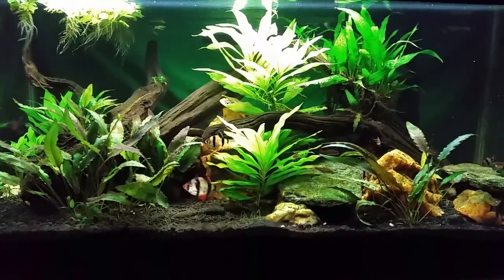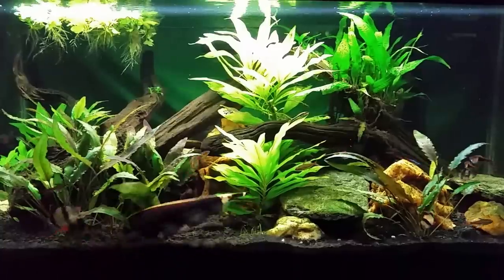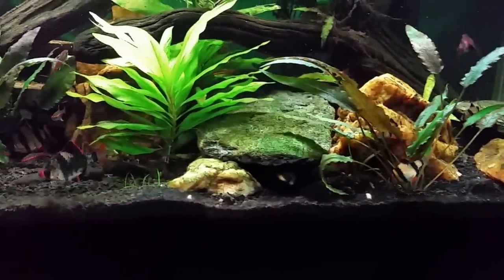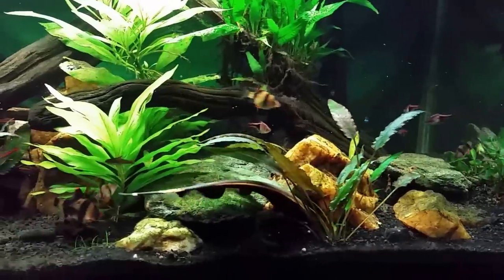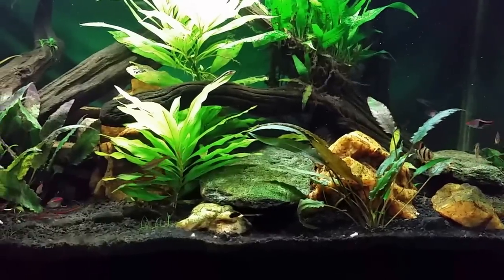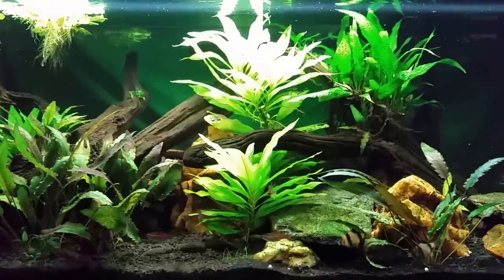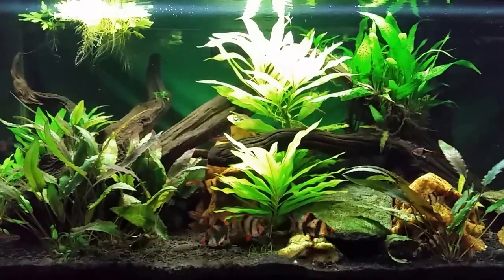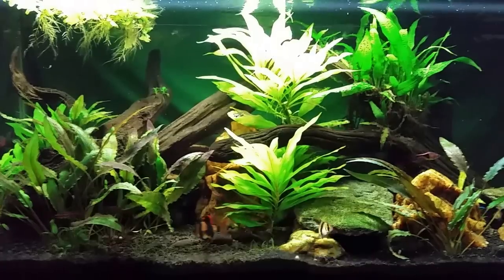Tiger Barbs in my BGKF Tank.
I recently added some new Tiger Barbs to my 40 Breeder, Planted Tank. This is my BGKF Tank, with Rasbora Hets, Glow Light Tetras, a variety of Catfish, and of course a Black Ghost Knife Fish. I also discuss plans for a video about my T5 aquarium Lighting.